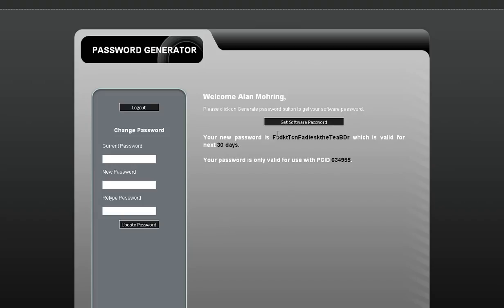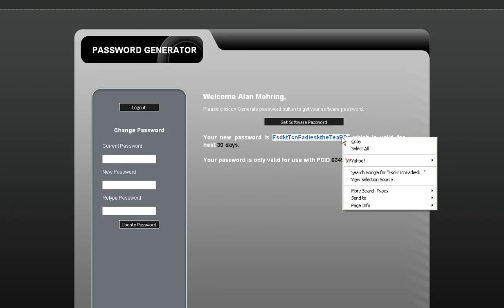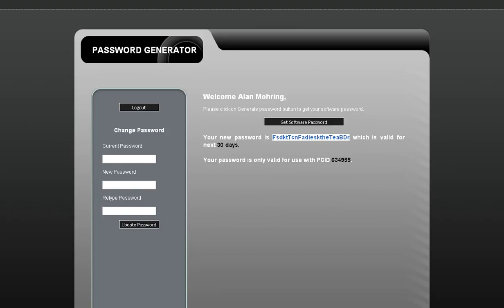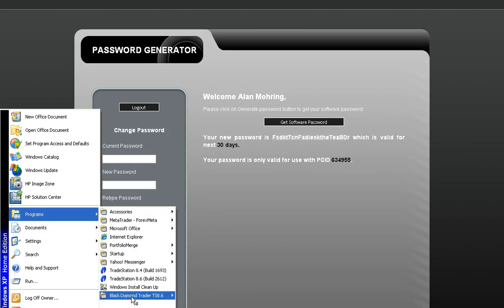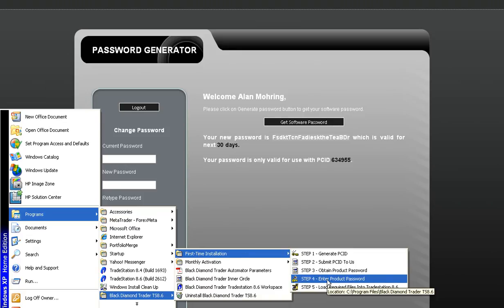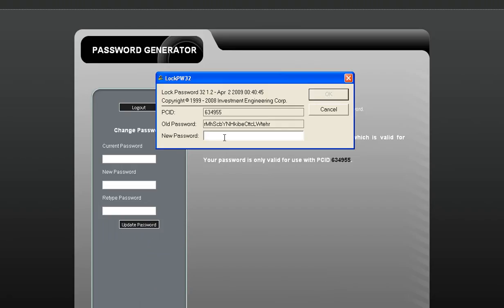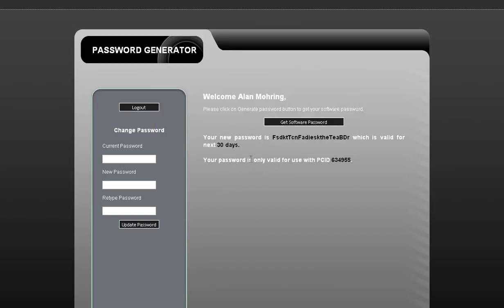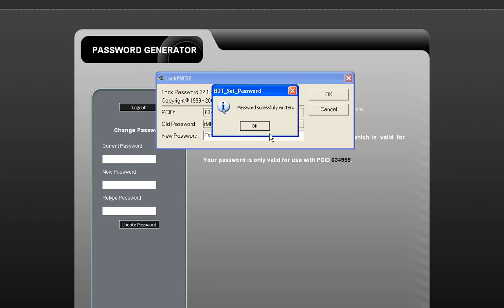Captured by MadDogAM